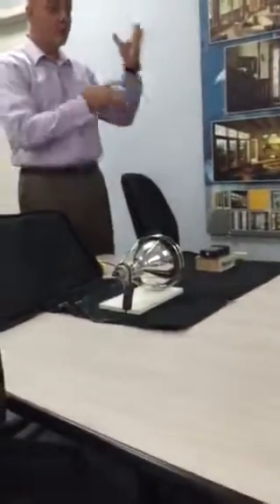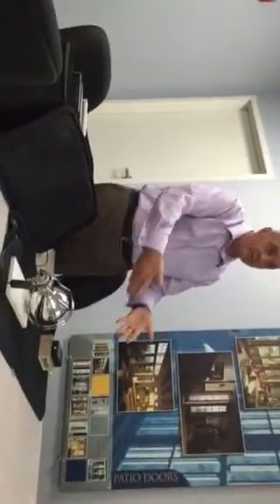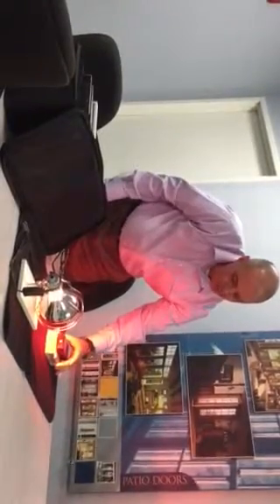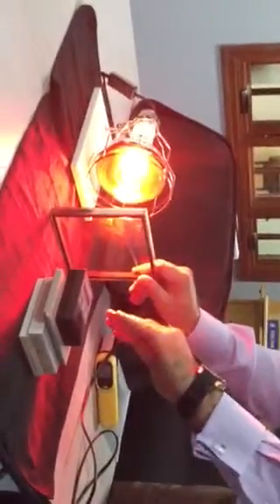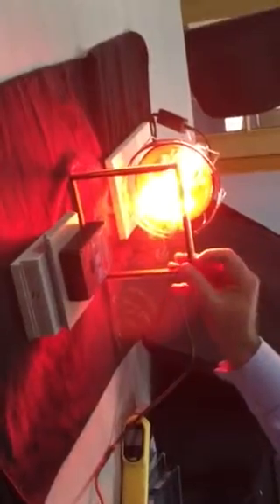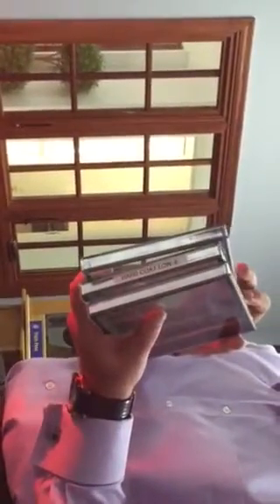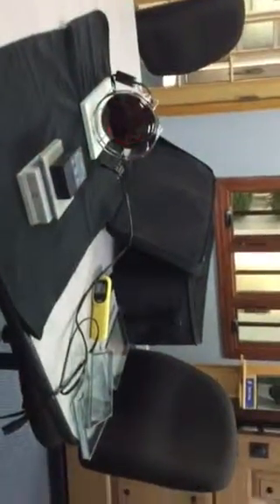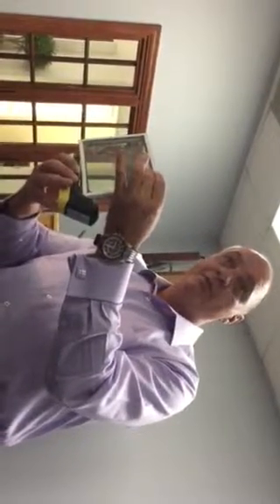Brian Smith Heat LAmp Demo